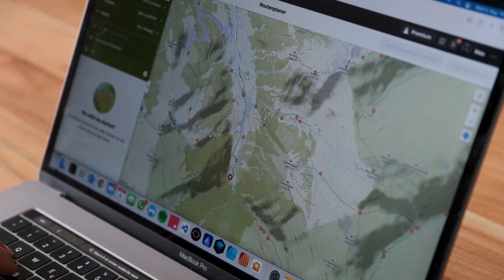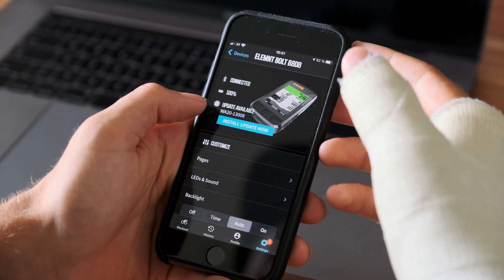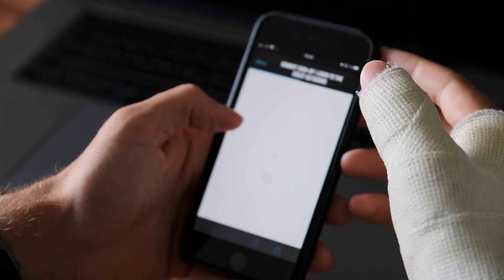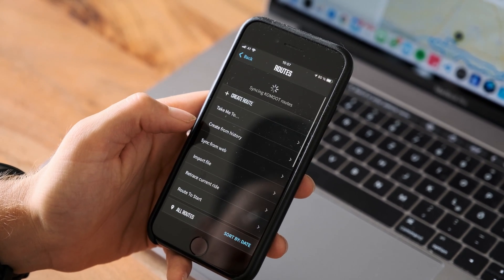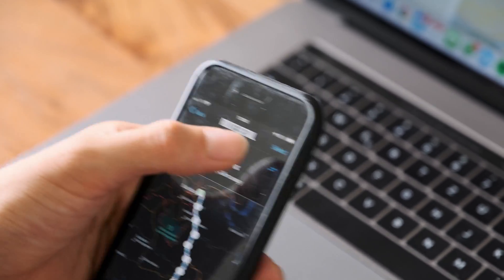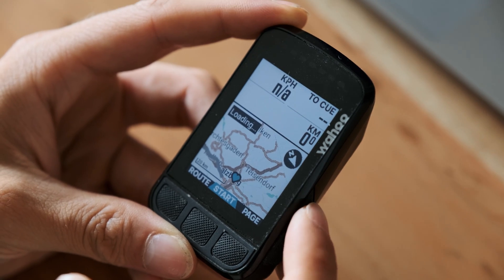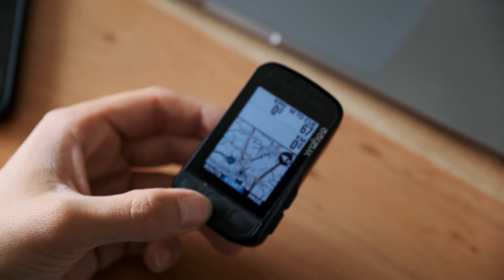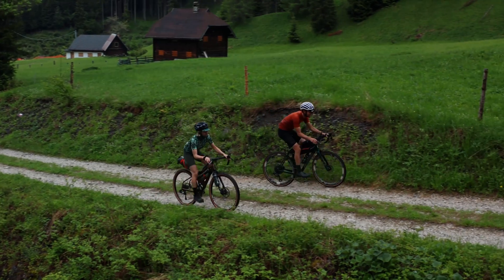How to sync your Komoot Routes to Wahoo Devices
In this video we show you guys how to sync your komoot routes to your wahoo devices.